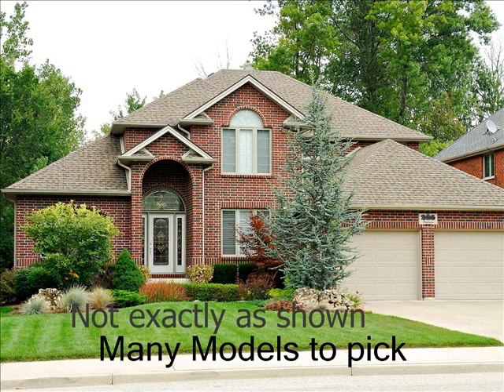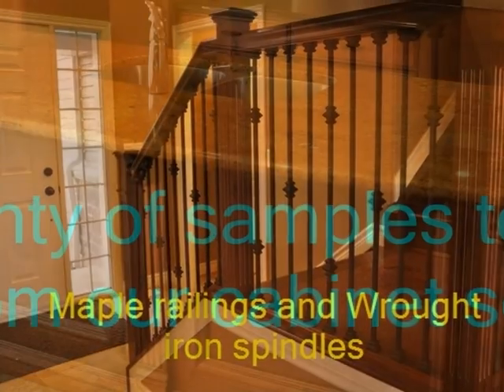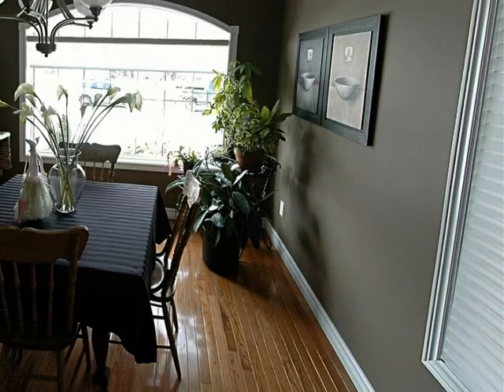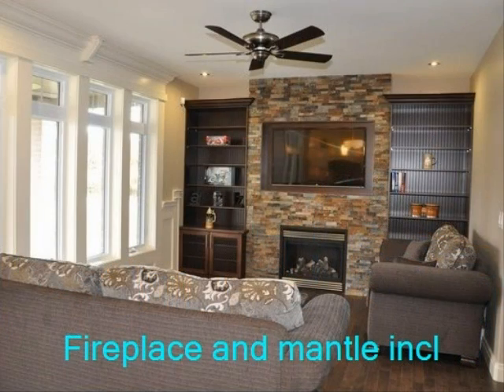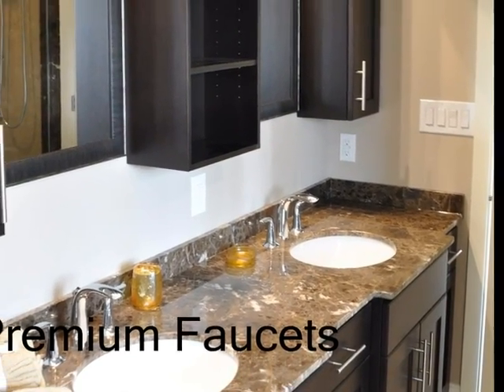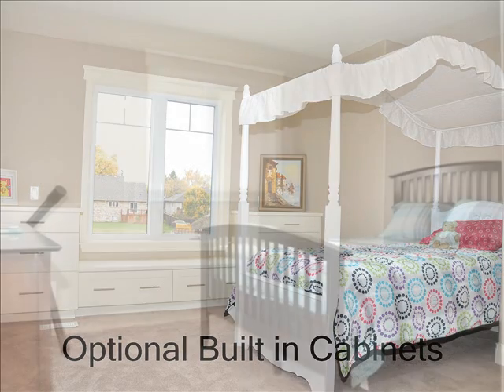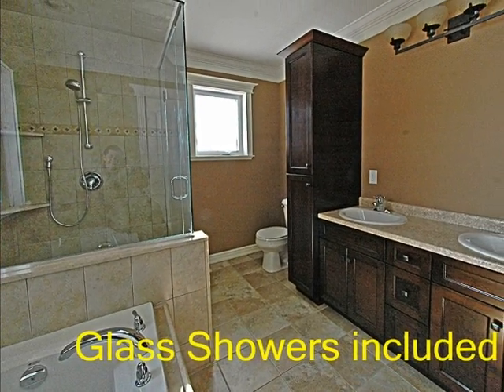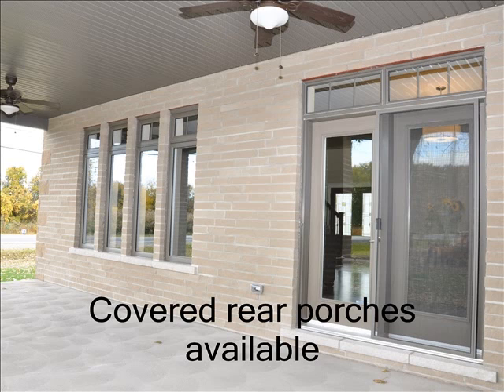Edinburg 2 Storey 2200 sqft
BK CORNESTONE DESIGN/BUILT HOMES WELCOMES YOU TO THEIR NEWEST AREA IN LASALLE. THIS 2 STY ELEGANT & MODERN W/MANY UPGRADES,KNOW AS THE EDINBURG 2200 SQFT ALL BRK W/CULTURED STONE, 2 CAR GARAGE., 4 BDRMS, 3 BATHS, CERAMIC SHOWER & 6 FT TUB. MAPLE HRWD, 9 FT CEILINGS IN DIN RM, GREAT RM, STAIRS & RAILING, GOURMET MAPLE KIT. HRV, REAR COVERED PATIO, FULL & PARTITIONED BSMT PLUS MORE.. ALL ENERGY STAR CERTIFIED HOMES, COME AND FEEL THE DIFFERENCE!